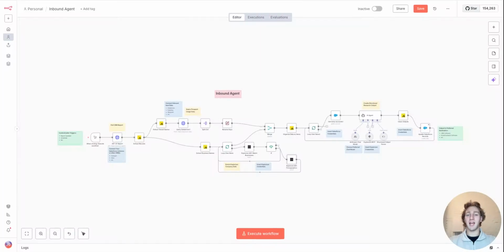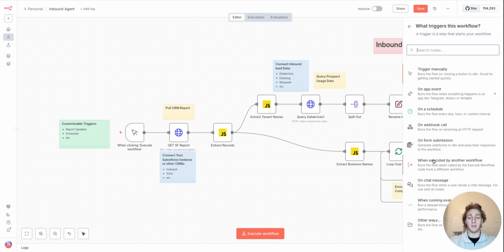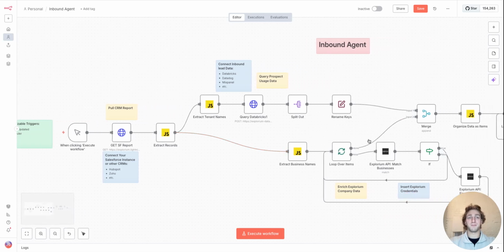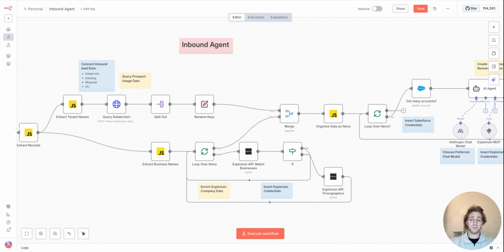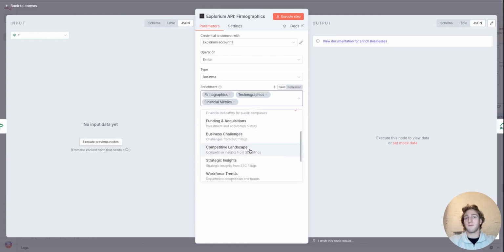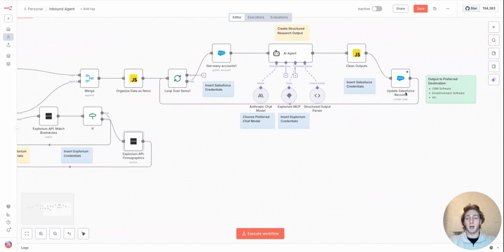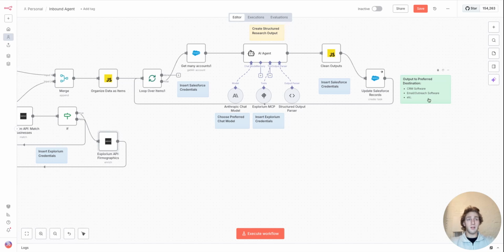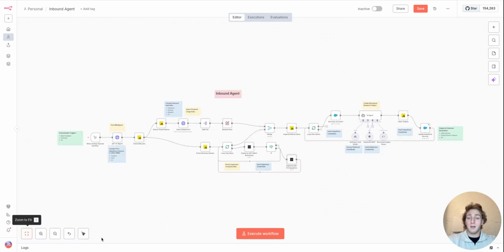Inbound Agent - Explorium x n8n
Building an Intelligent Inbound Agent with Explorium and n8n